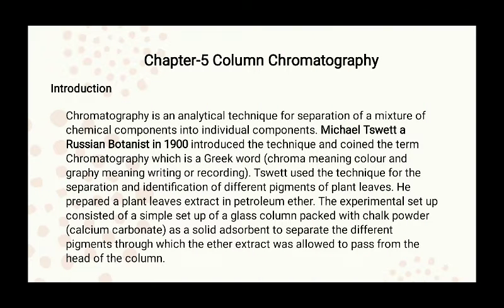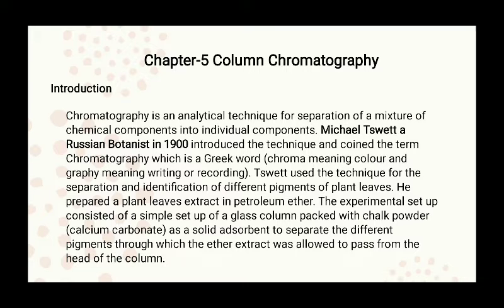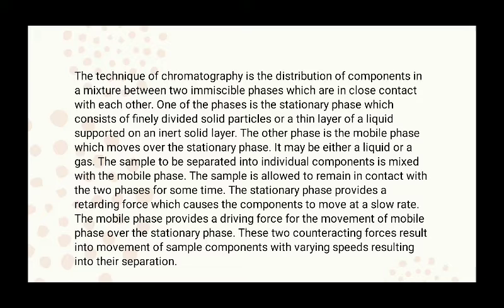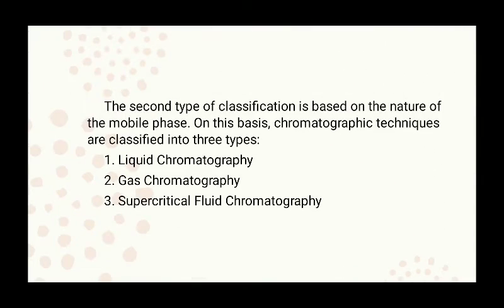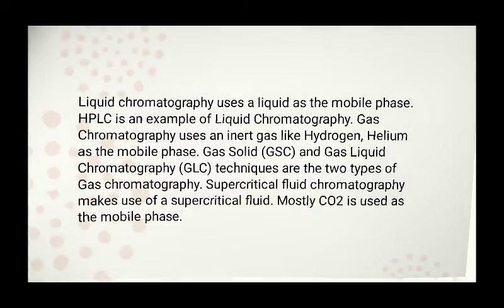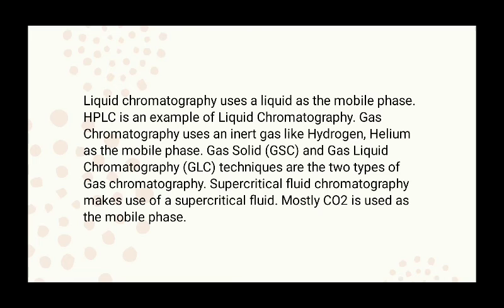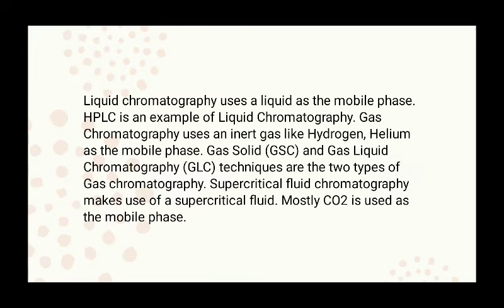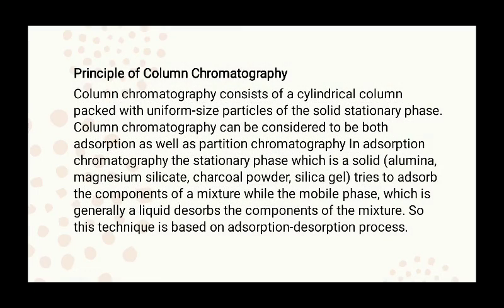BSc | Chemistry | Column Chromatography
Subject: Chemistry
Class: BSc
Topic: Column Chromatography

Malegaon, Nashik